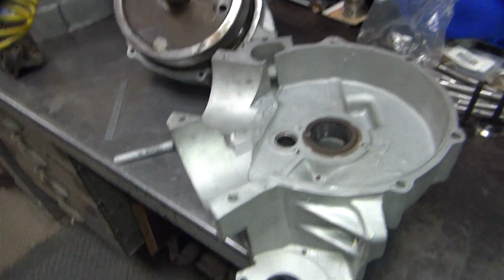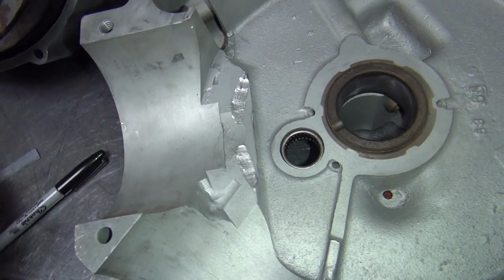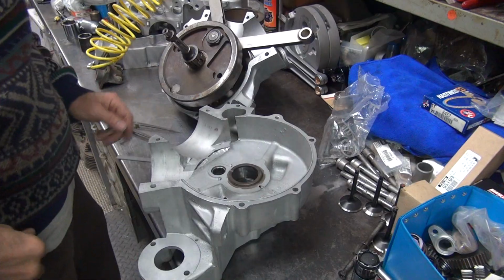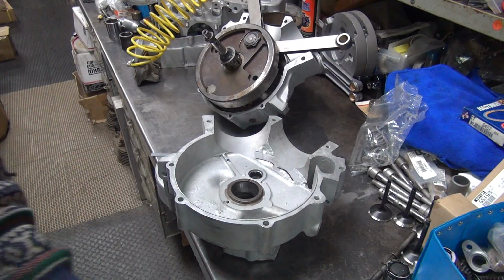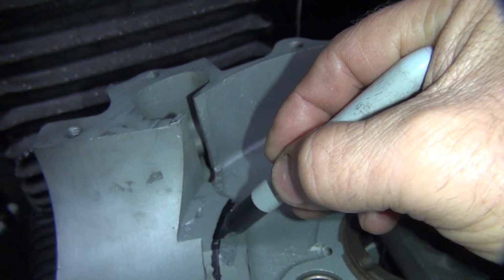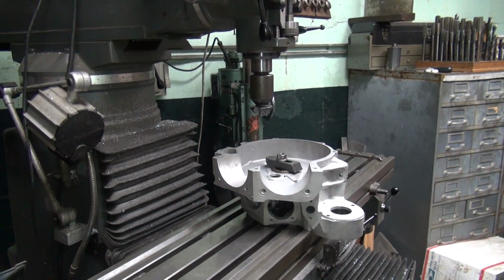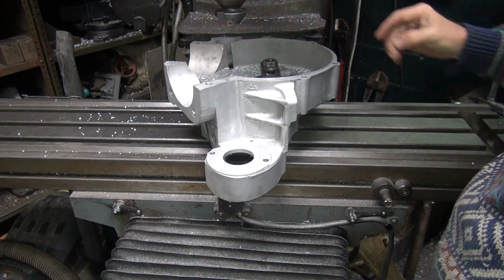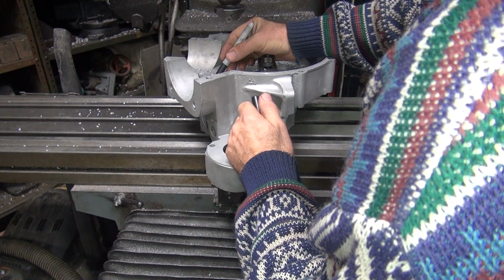#111 wasting time again mock-up panhead race motors out of junk harley landspeed scta tatro machine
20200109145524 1